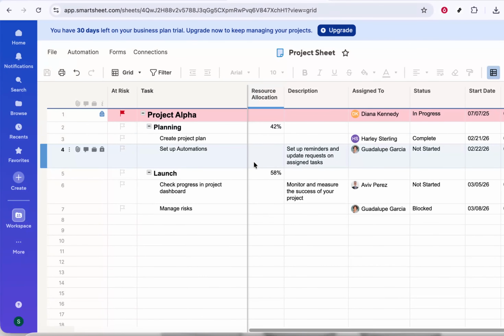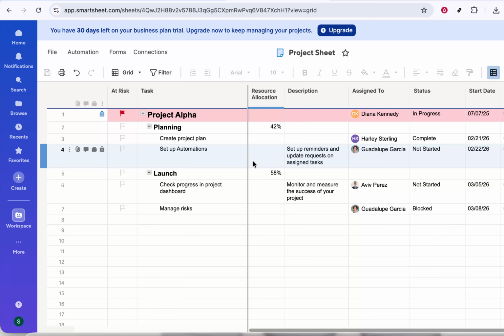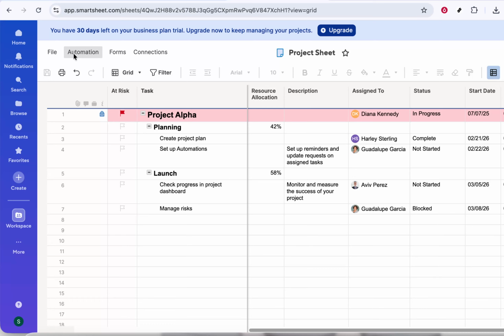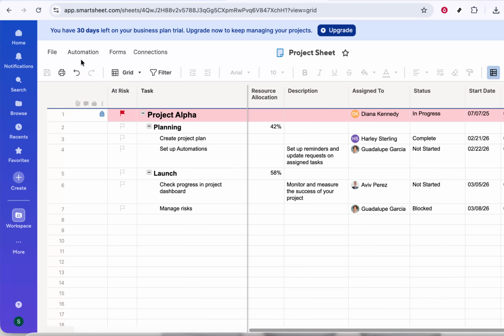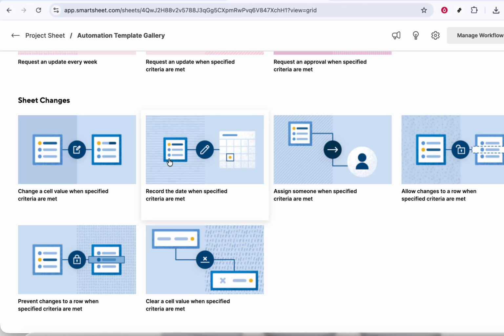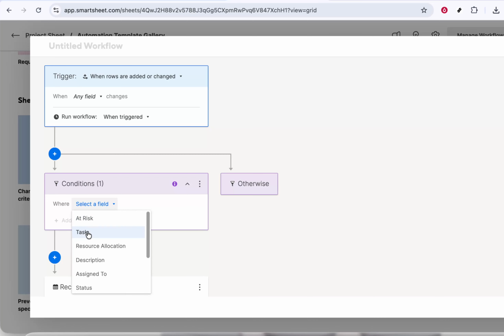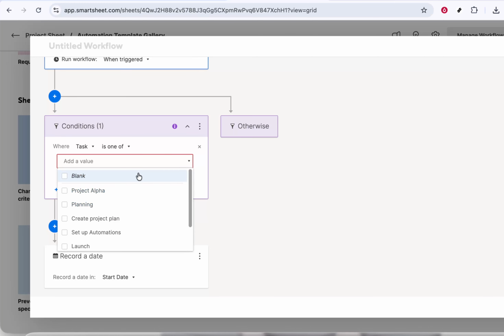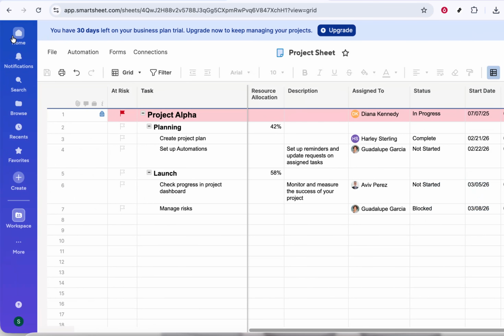How to Use Automation for Workflows in Smartsheet | Quick and Easy Guide 2026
In this video, you’ll learn how to use automation for workflows in Smartsheet so you can streamline repetitive tasks and improve project efficiency.